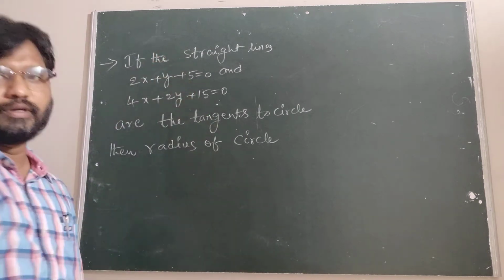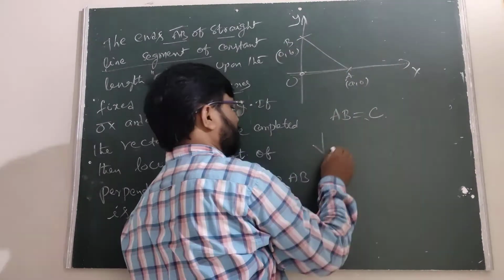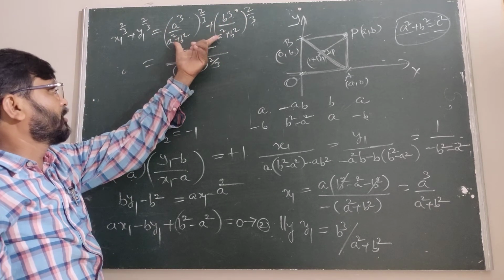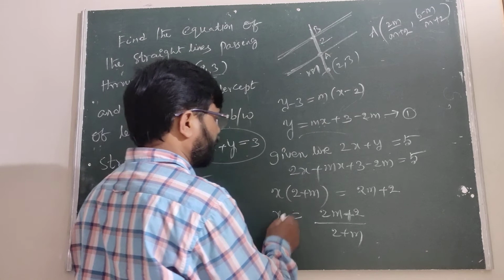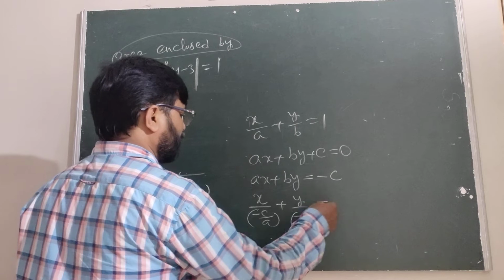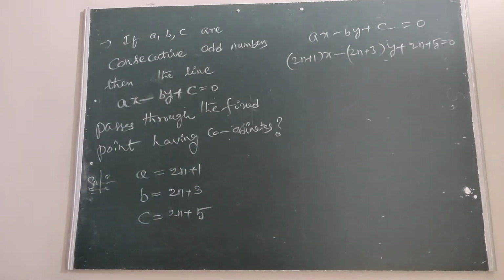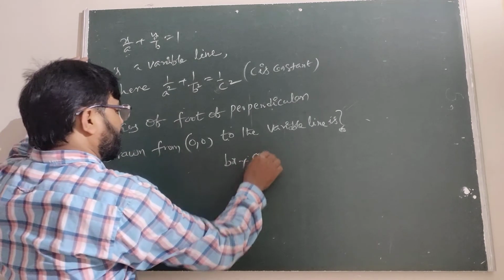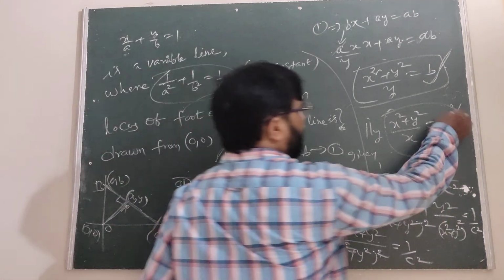Straight lines lecture 11,